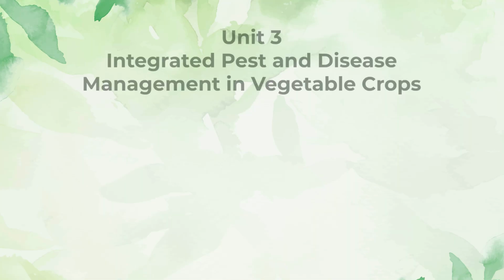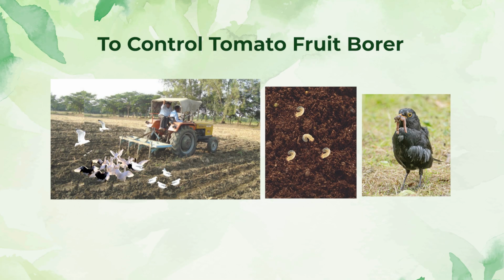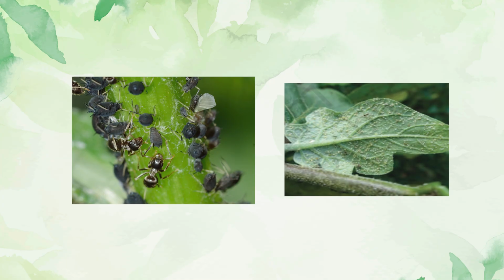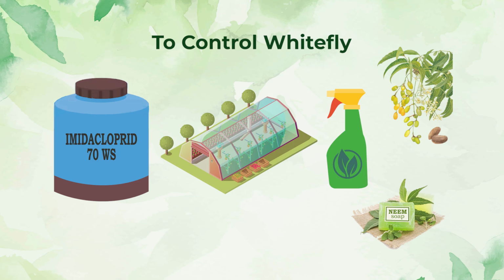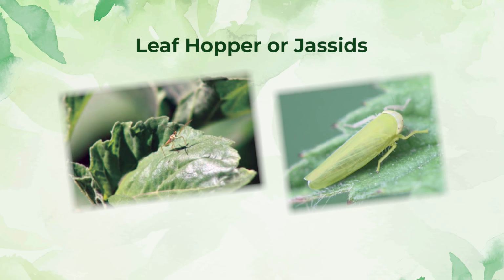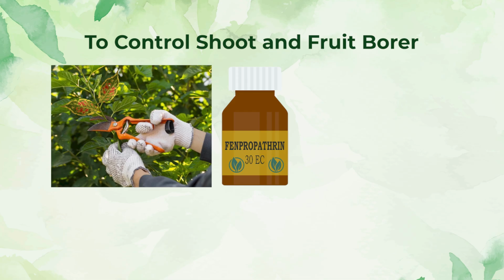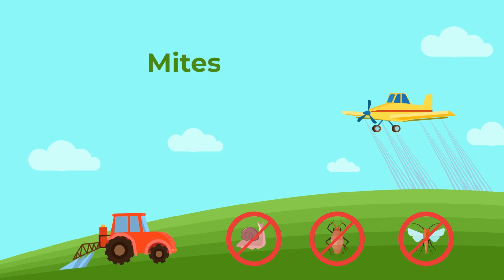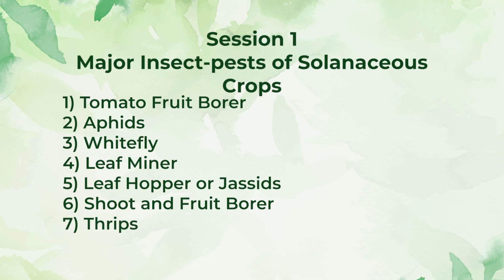Major Insect-pests of Solanacieous Crops